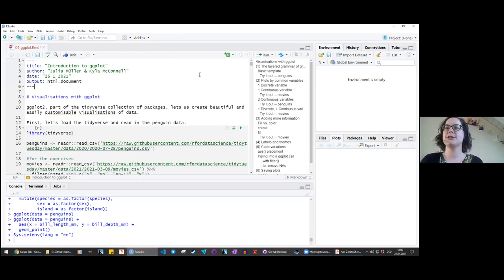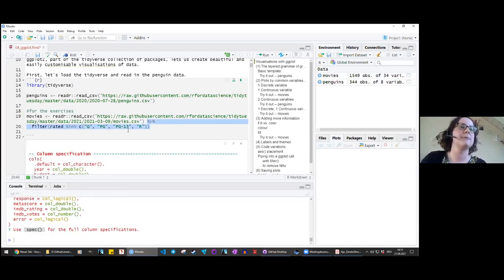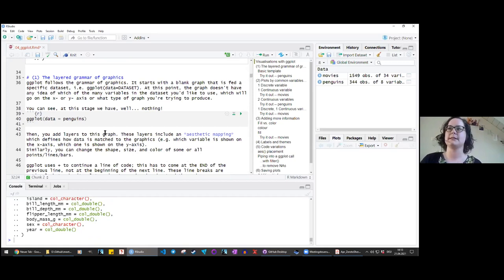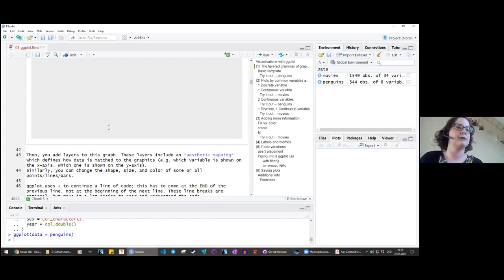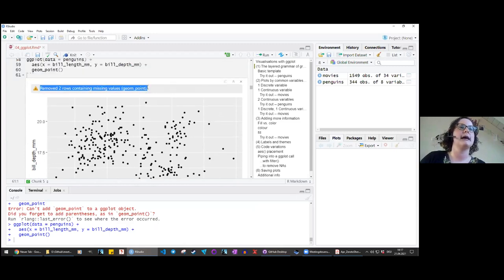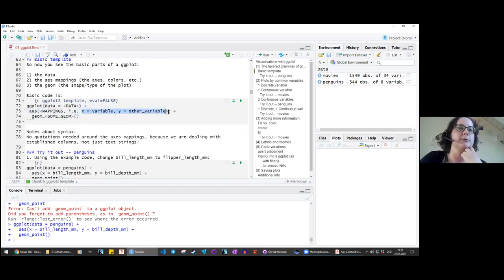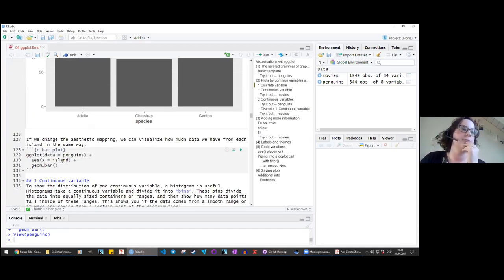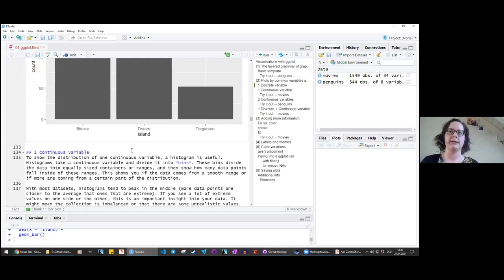R-Ladies Freiburg (English) - Visualization: Zero to sHero {Part 4}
Taught by Kyla McConnell (@McConnellKyla) and Julia Müller (@JuliaMuellerFr), PhD students at the University of Freiburg in Linguistics.

Just getting involved with R or want to level up your skills? Have you used base-R but are still trying to wrap your head around the tidyverse "pipe"? Have a messy dataset and don't know where to start? Seen beautiful visualizations on Twitter and want to make your own?

If you’ve answered ‘yes’ to at least one of these questions, fear no more! In this monthly workshop series, we will walk you through the fundamental uses of tidyverse and ggplot at your own pace with the help of hands-on exercises. Tidyverse and ggplot are a classic combination of R packages that allow you to "wrangle" your unwieldy data into whatever shape you need and creative beautiful and informative visualizations.

Over the course of this series, you will learn the most useful features of R Studio and R Markdown, how to read in and explore data, and transform it into a shape that's easy to work with. You will be able to create new columns and summary tables, subset interesting rows or columns, and combine and reshape dataframes. We will also dive into ggplot, one of the best tools for creating great-looking bar charts, scatterplots, and more!

This is (currently) a five-part series, aimed at total beginners and/or people with some experience in base-R or tidyverse who are looking to freshen up or expand their skills. Feel free to join at any point, we will briefly review the previous topic at the beginning of each session.

January 20th {Part 1}: The R & R-Studio ABCs (packages, files, data types & basic data exploration)
February 17th {Part 2}: Tidy data & introduction to data wrangling (tibbles, renaming, reordering, subsetting)
March 17th {Part 3}: Data wrangling with dplyr (new columns, if-else statements, summary tables, joining dataframes)
April 21st {Part 4}: Introduction to visualizations with ggplot (line graphs, bar charts, scatterplots, histograms, and more!)
May 19th {Part 5}: Advanced topics in wrangling and ggplot (pivoting, ggplot style options, etc.)